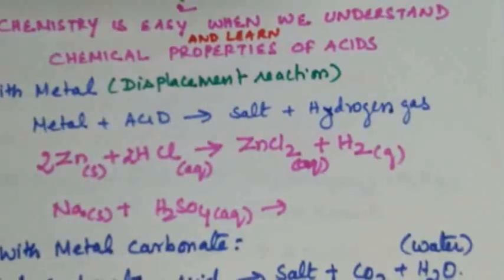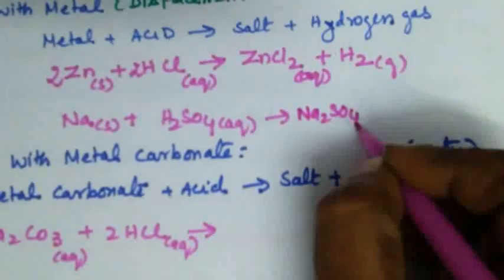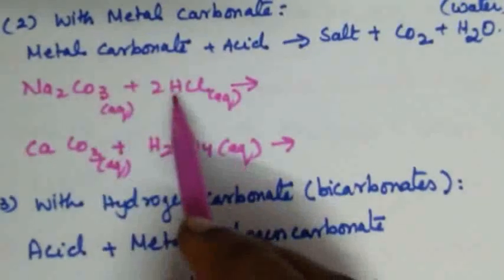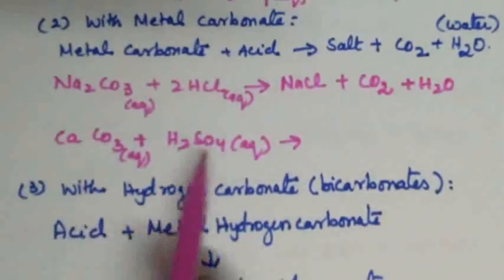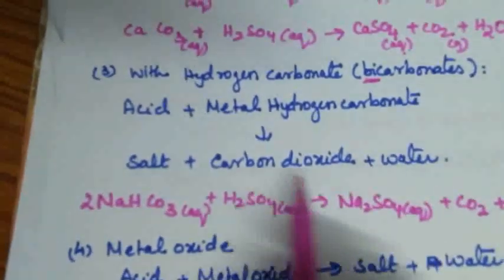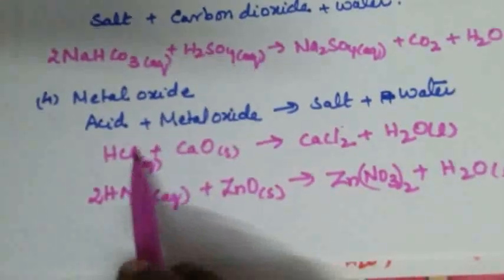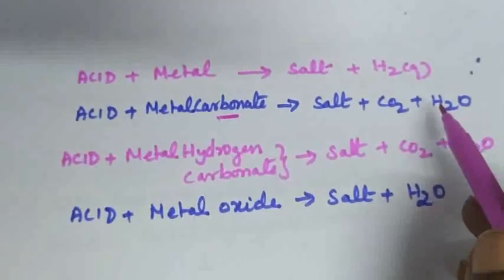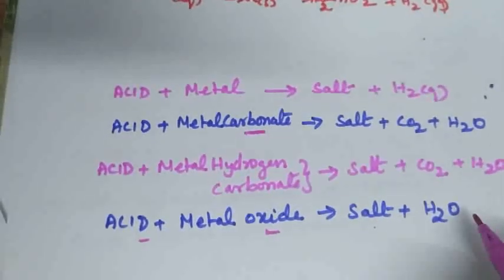CHEMICAL PROPERTIES OF ACIDS XCBSE